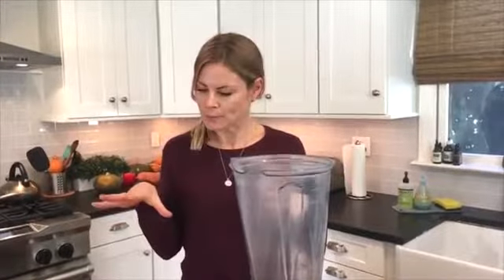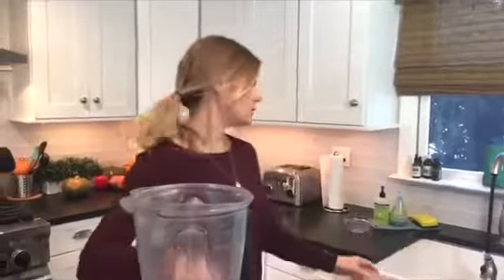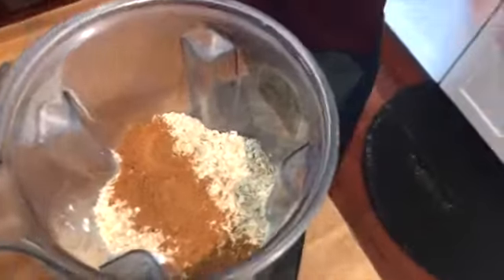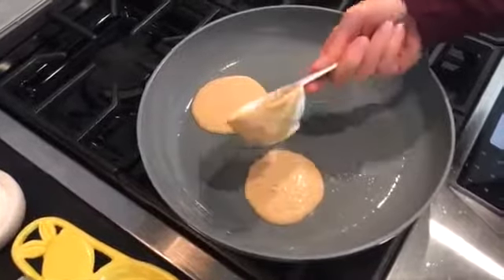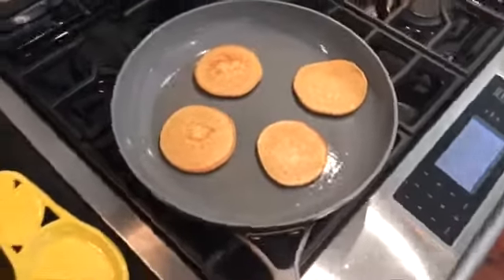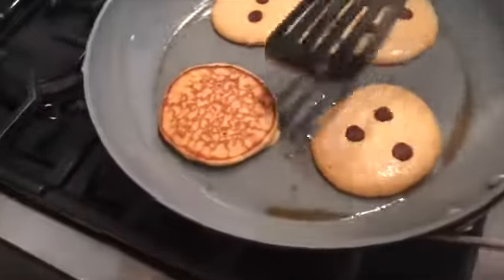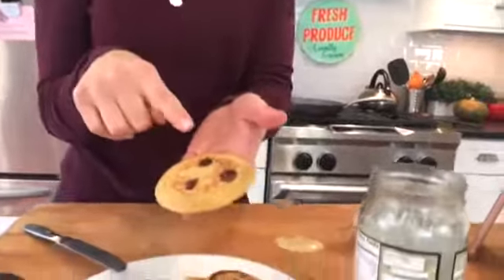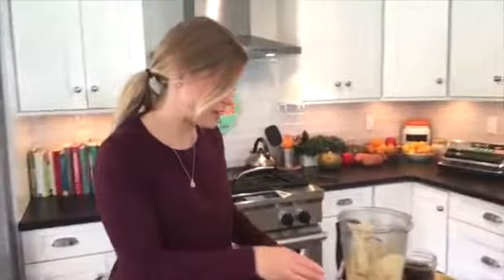Healthy Foods | Healthy Breakfast Ideas Pumpkin Protein Pancake Recipe FaceBook LIVE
❖❖❖--Healthy Foods review delicious food, recipes and nutrition ingredients for a good health --❖❖❖
❖ - ❤ Help me get 10k pls !! Tks you very much❤
❖ -Food : updating
❖Healthy Foods hope you have the option of healthy food
❖ : You can comment on how i can improve my videos better
❖ : Comment on the dish or nutrient you want me to review

★ - Video editor: Tien Nguyen